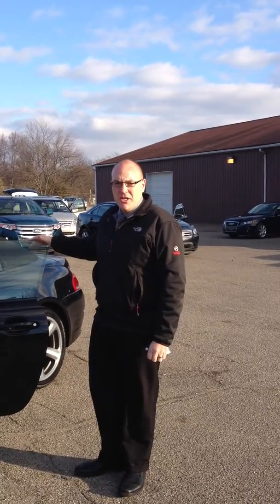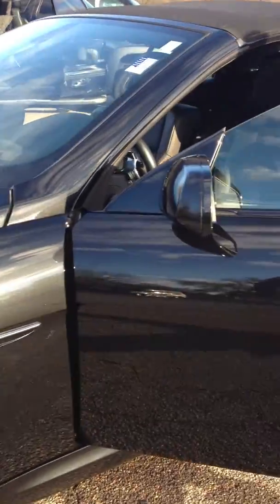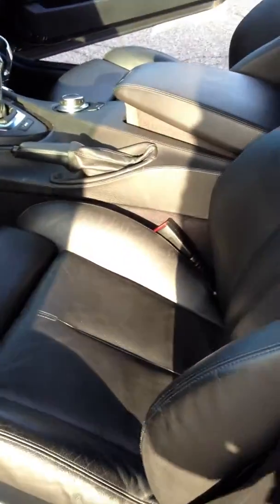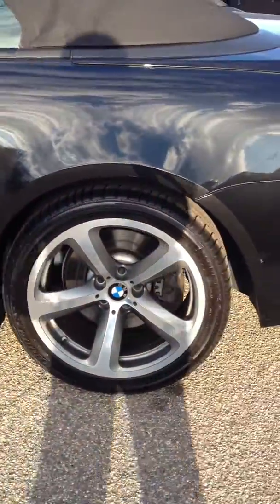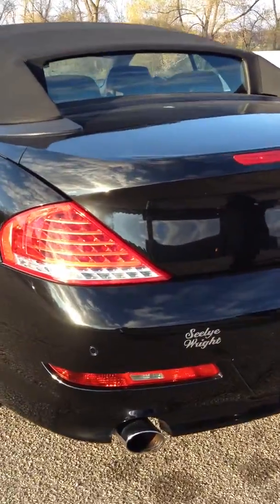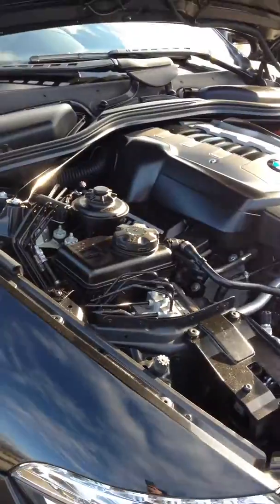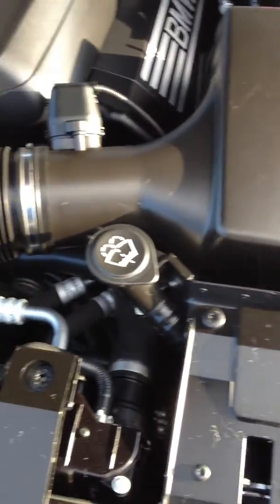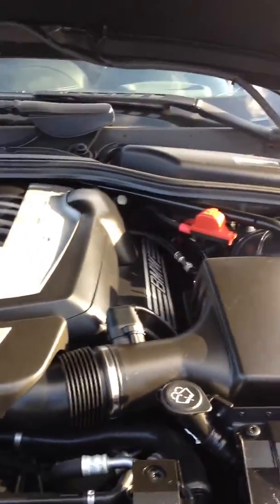2008 BMW 650i convertible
Here is the 2008 BMW 650i convertible from Seelye Wright Automotive Group.